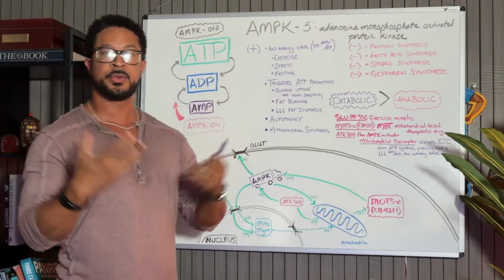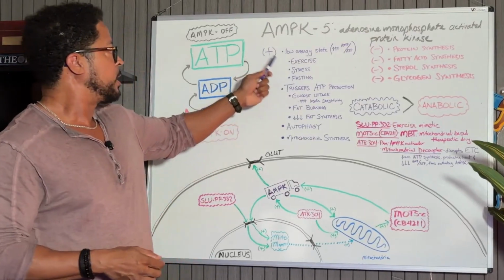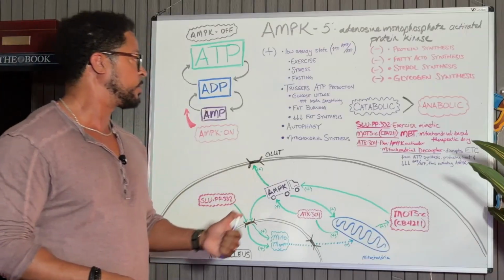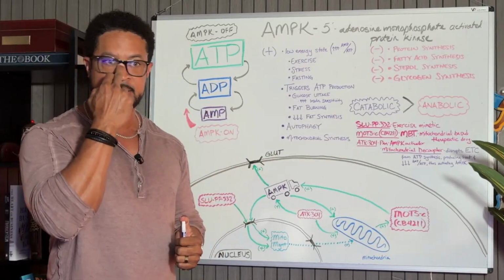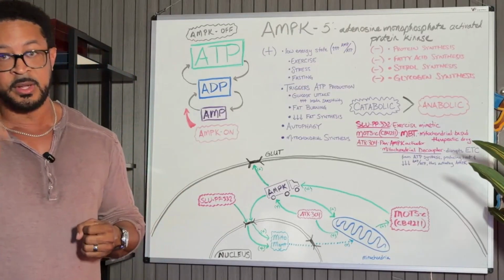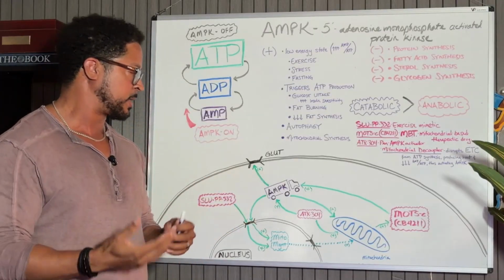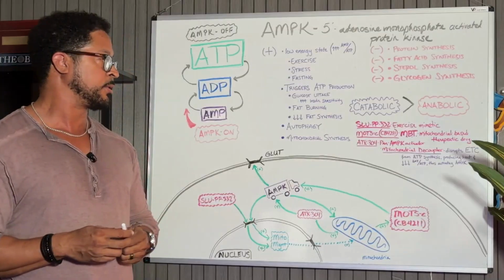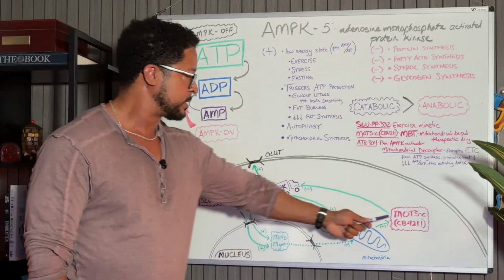Geek out Session: The AMPK system - Does SLU PP 332, MOTS c, CB4211, and ATX 304 work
AMPK Explained: The Cell’s Energy Switch + Fat Loss, Autophagy & 3 AMPK-Targeting Drugs (SLU-PP-332, MOTS-c/CB4211, ATX-304)

Chris Neal breaks down the AMPK system as a cellular energy-sensing and signaling pathway tied to the AMP:ATP ratio in mitochondria. He explains how low-energy states triggered by exercise, stress, or fasting activate AMPK to pull more glucose into cells by increasing insulin sensitivity via GLUT transporters, promote fat burning while decreasing fat synthesis, and support cellular “cleanup” through autophagy. He also describes AMPK-driven mitochondrial biogenesis (building more and better mitochondria) and notes that AMPK activation depresses anabolic processes like protein synthesis, fatty acid synthesis, cholesterol (sterol) synthesis, and glycogen synthesis, shifting the body toward catabolic, energy-producing activity. The episode then overviews three medications that affect these pathways: SLU-PP-332 (an exercise mimetic pill that acts through the nucleus to stimulate mitochondrial management and mitochondrial biogenesis), MOTS-c and CB4211 (injectable mitochondrial-based therapies where CB4211 is an analog of MOTS-c, signaling from mitochondria under stress/exercise/fasting to stimulate AMPK), and ATX-304 (a pill described as a pan-AMPK activator that also stimulates mitochondria and causes mitochondrial uncoupling so energy dissipates as heat, helping keep AMPK active).

00:00 Welcome + What AMPK Is (and Why It Matters)

00:38 ATP 101: How Cells Store & Spend Energy

03:09 Low-Energy Signals: Exercise, Stress, and Fasting

04:42 AMPK’s First Move: Glucose Uptake & Insulin Sensitivity

06:27 Shift to Fat Burning: Liver Metabolism & Less Fat Storage

07:07 Cell Cleanup Mode: Autophagy Explained

08:07 Build Better Engines: Mitochondrial Biogenesis + Catabolic vs Anabolic

10:21 The Cell Diagram + 3 AMPK-Targeting Meds Overview

10:51 SLU-PP-332: The ‘Exercise Mimetic’ Pill

14:49 MOTS-c & CB4211: Mitochondria-Based Therapies (Injectables)

17:11 ATX-304: Pan-AMPK Activator + Mitochondrial Uncoupling

20:44 Safety, Clinic Plug, and Final Wrap-Up